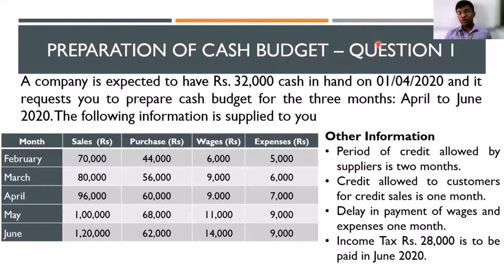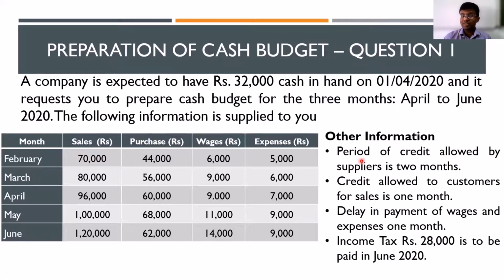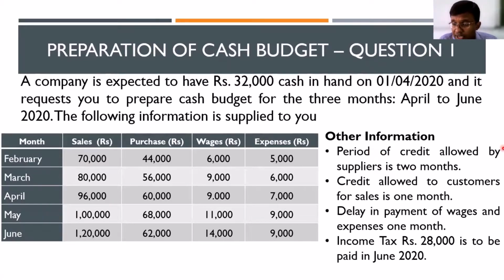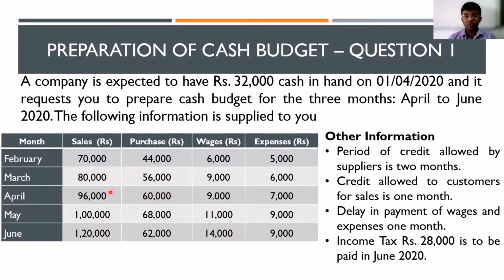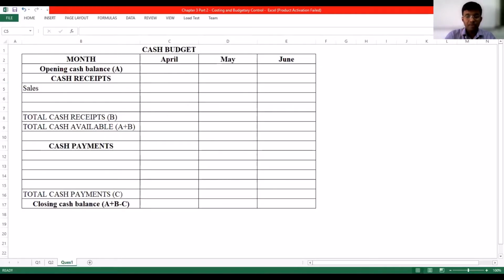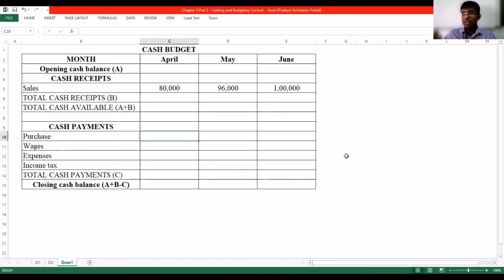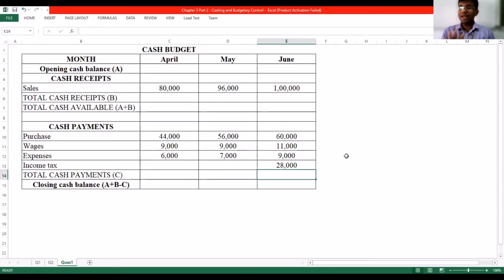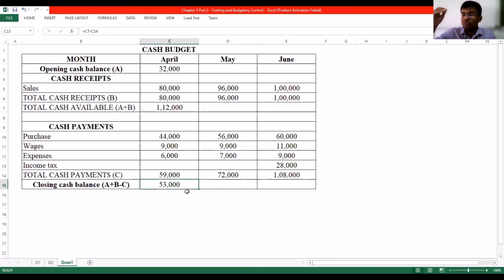Preparation of Cash Budget - Question 1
Post Graduate Diploma in Business series takes you on a journey through the concepts of Accounting needed by a manager. The video series covers the topics taught as a part of Post Graduate Diploma in Management offered by Kristu Jayanti College, Bangalore

The video Preparation of solved numerical for Preparation of Cash Budget Question 1